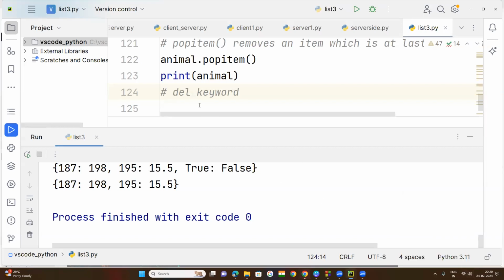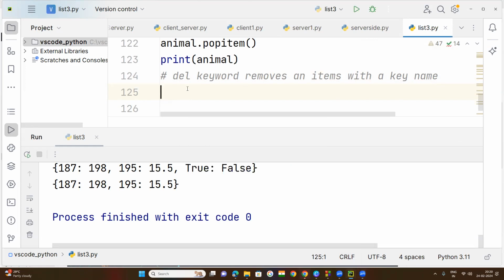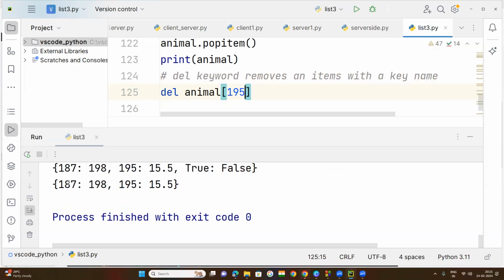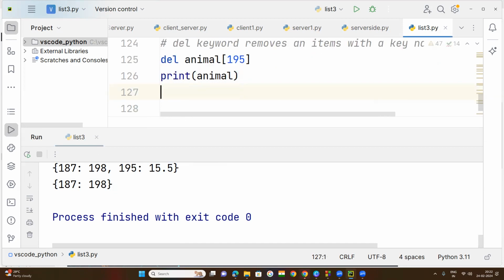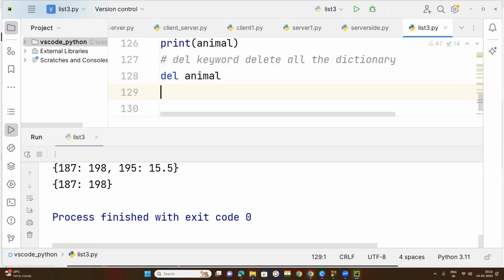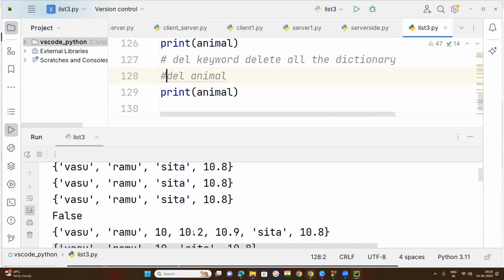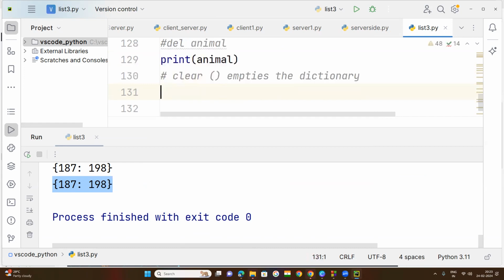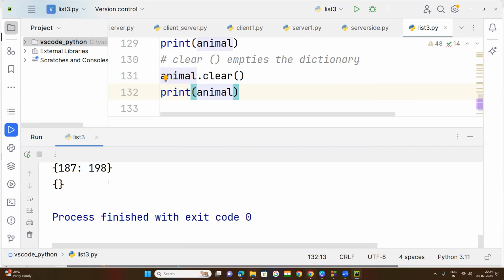PART7::PYTHON, DEL KEYWORD, CLEAR METHOD, FREE CLASS CONDUCTED IN ZOOM 24 FEB 24 AT 0800 PM.